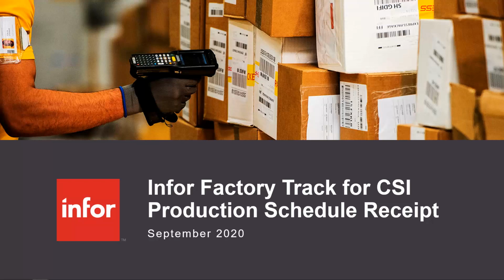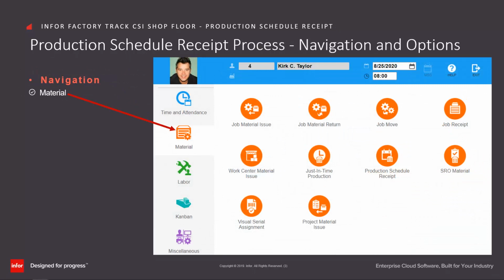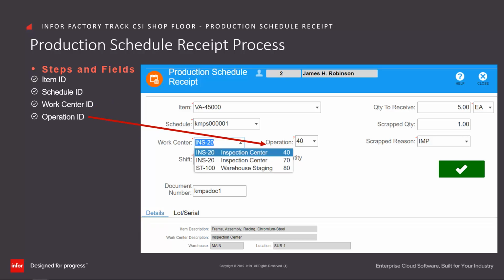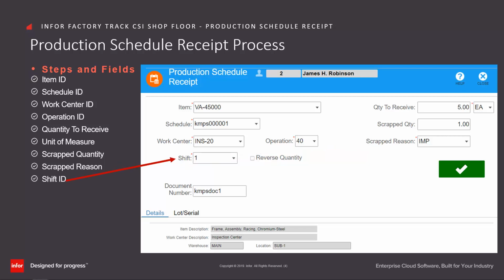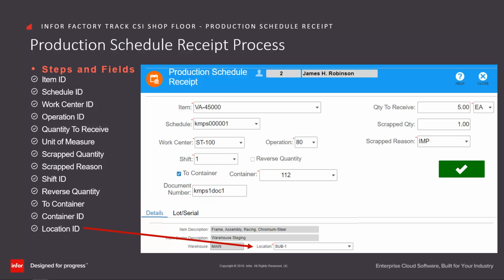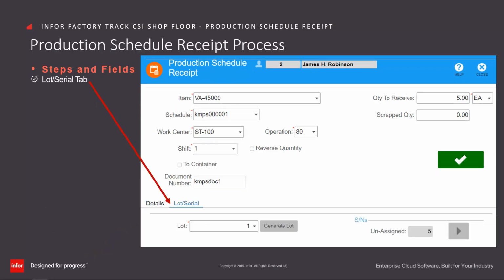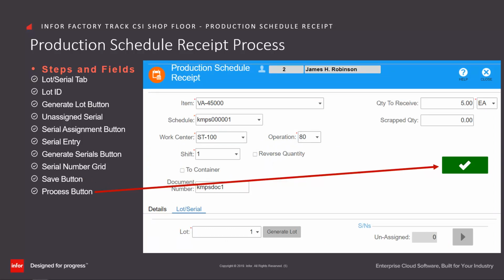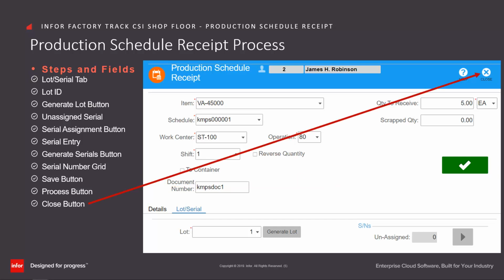Production Schedule Receipt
This short video shows how to use the Production Schedule Receipt form in the Shop Floor Module of Infor Factory Track for CSI